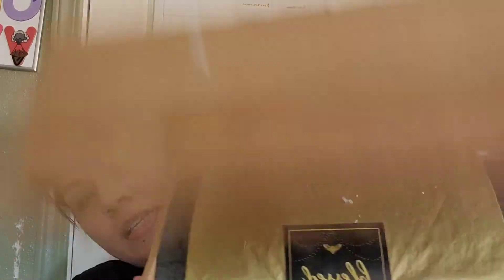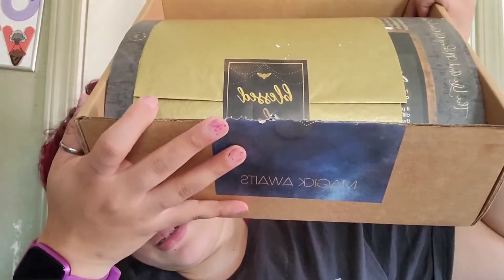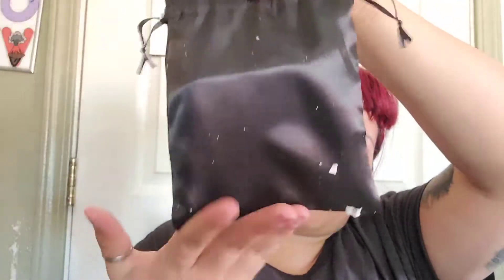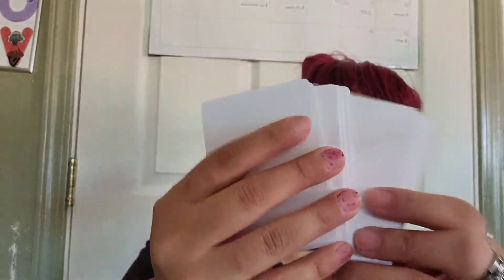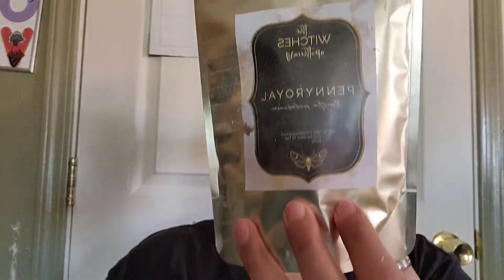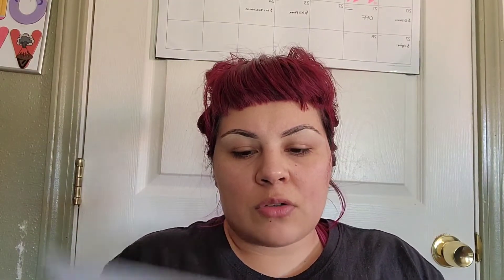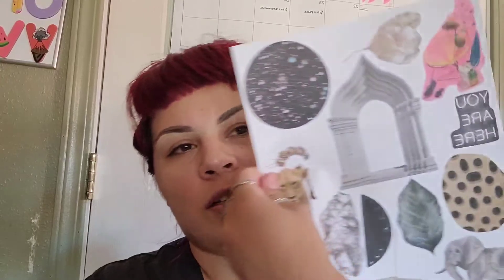The Witches Box Unboxing for Feb 2022 ...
hello!!!

the witches box unboxing for Feb 2022!!! things r getting pretty creative now, im excited to see where all this goes!!